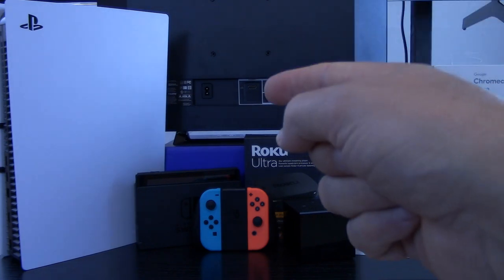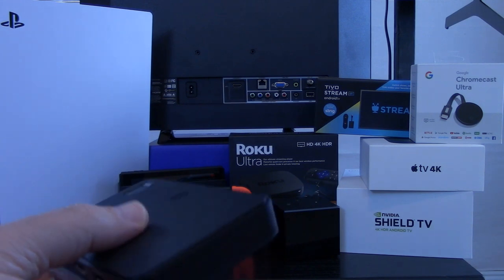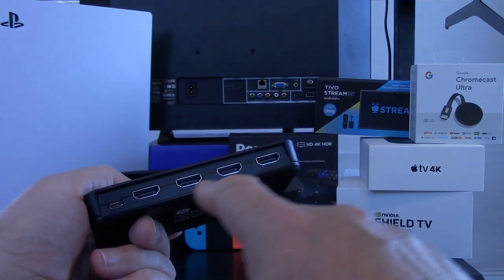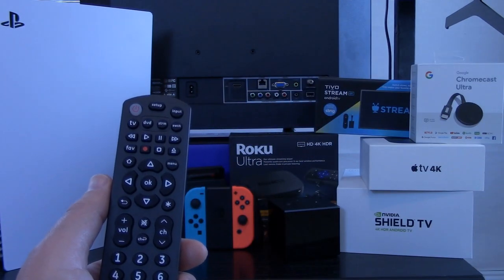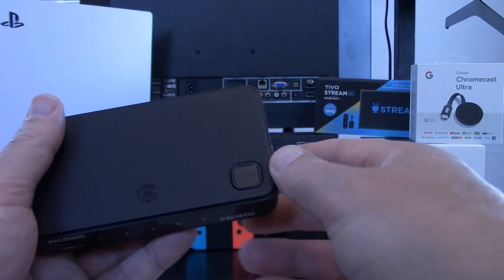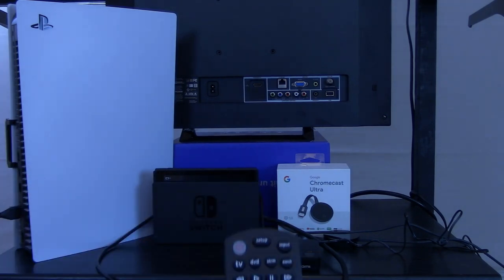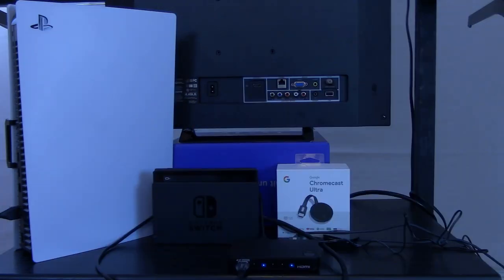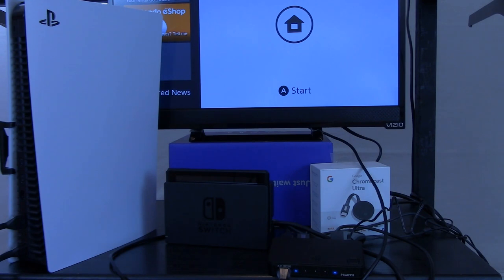How to add HDMI ports using an HDMI switch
We quickly demonstrate and explain how an HDMI Switch can be used to add HDMI ports. If your TV does not have enough HDMI ports, only has 1 port or only has 2 ports, this reasonably priced HDMI Switch might solve your need for more HDMI ports.